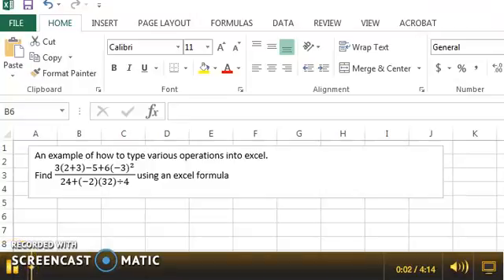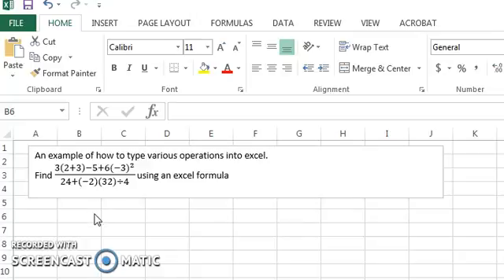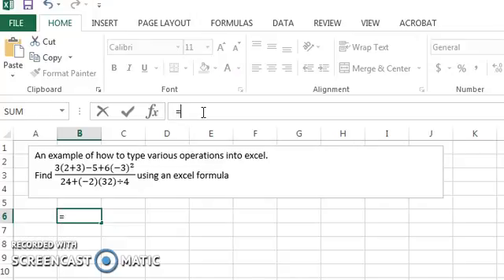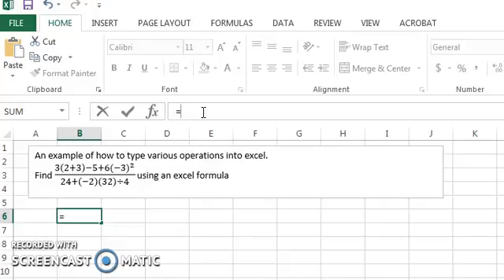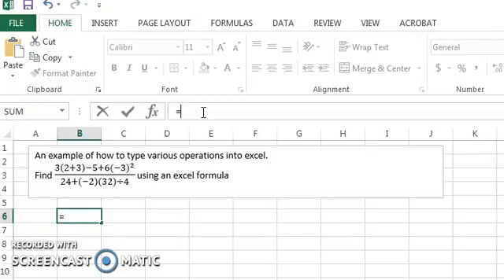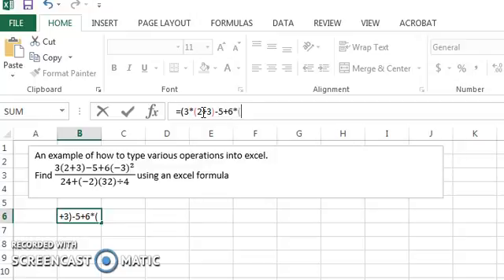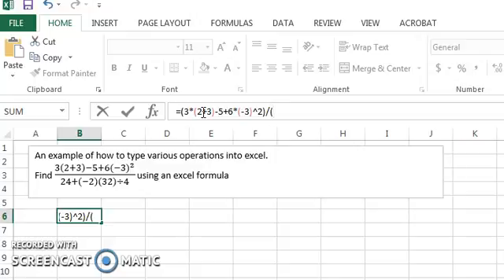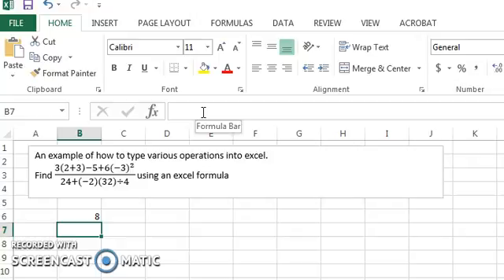1.7 Technology Example Video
This video will show you how to type in calculations into excel similar to your 1.7 technology assignment. You will still need to adjust your excel calculation to match the formula given in the 1.7 technology assignment.